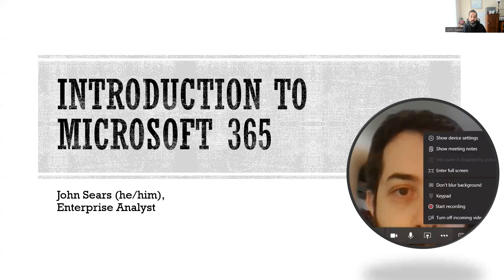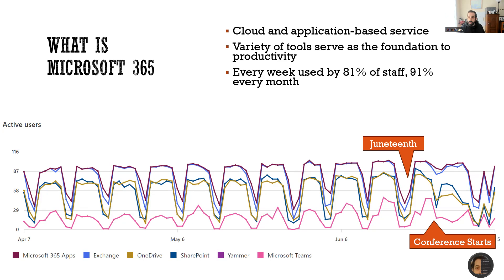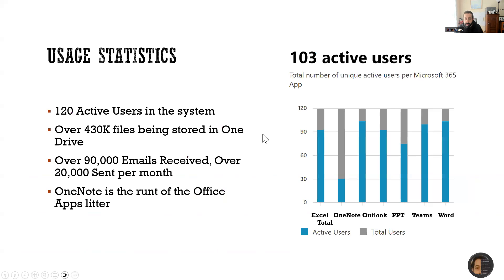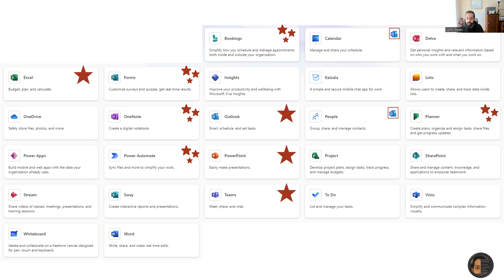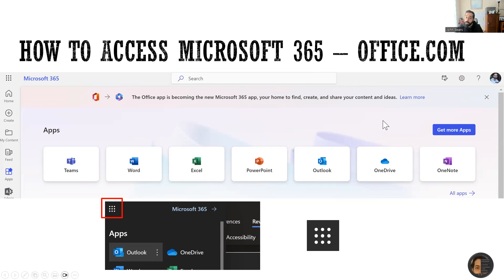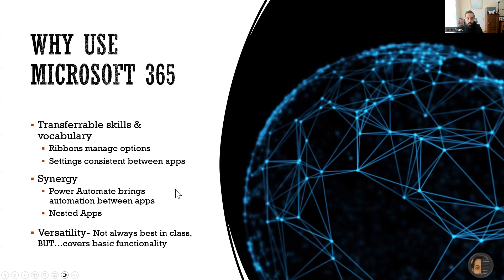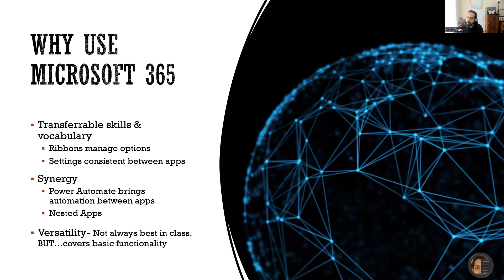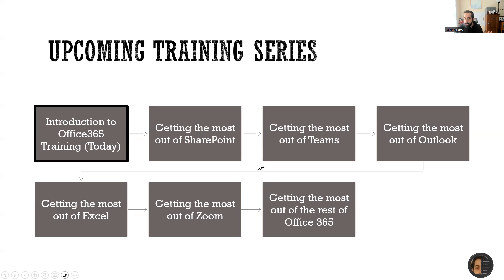An introduction to Microsoft 365 in 2024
John introduces a new training series on Microsoft #365, emphasizing its cloud and application-based services. The series aims to establish a strong foundation in the essential elements Microsoft 365 offers, particularly in an office environment, and will cover a range of Microsoft tools. The series will offer 10-20 minute sessions on SharePoint, Teams, Outlook, Excel, Zoom, and the rest of Office 365, with the aim of improving efficiency and productivity. Special shout out to onenote